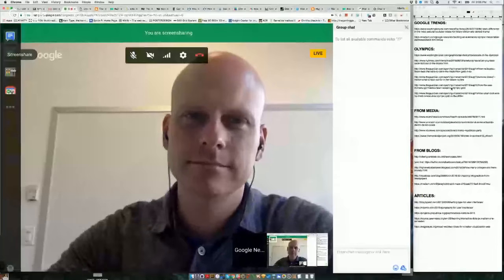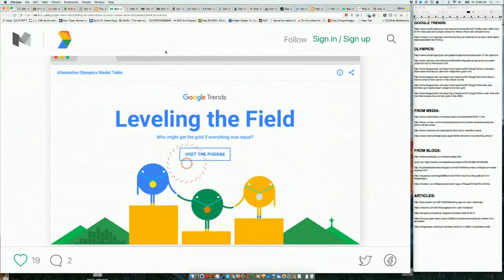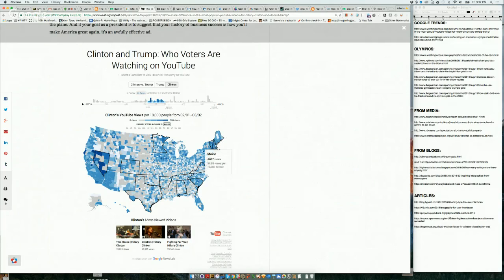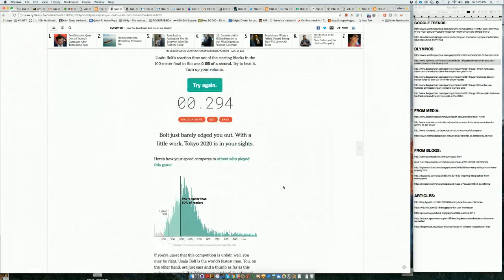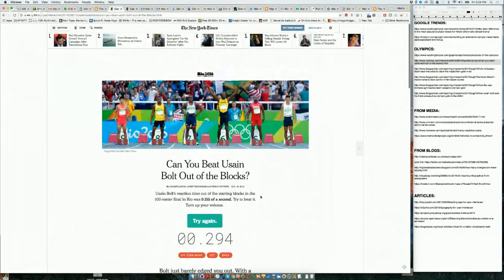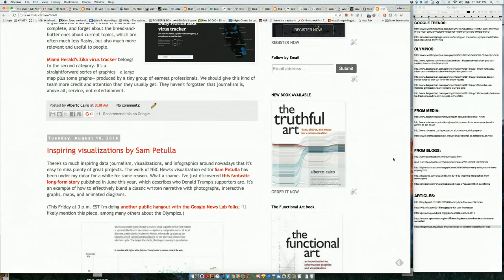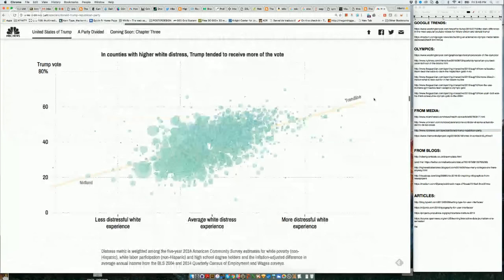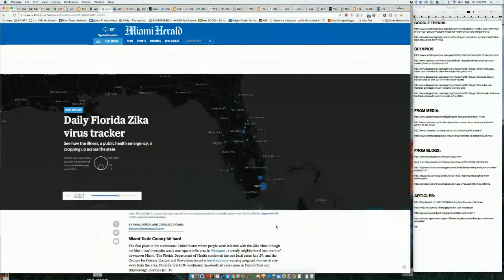News Lab Data Visualization Round Up with Alberto Cairo August 2016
Are you a journalist or storyteller, interested in covering the elections, Olympics, or generally working with data to tell stories?
Join the News Lab and data visualization journalist and designer Alberto Cairo, for another hour long discussion on covering events through data, and analysis of related data visualizations, and infographics.

We'll also talk about Google Trends data, and how the News Lab is providing information and resources for journalists.

Ask questions via the live chat, or via comments on YouTube and we will answer them live.

Alberto Cairo has two decades of experience as an infographics and data visualization journalist and designer. He has led visualization teams in Spain, Brazil, and the United States. He teaches visualization at the University of Miami, and has worked as a consultant for companies, media organizations, and educational institutions in more than twenty countries. You can learn more about Alberto and his great work

You can learn more about the News Lab and learn how to use powerful Google tools for news at g.co/newslab

Links mentioned in the live event:
GOOGLE TRENDS: